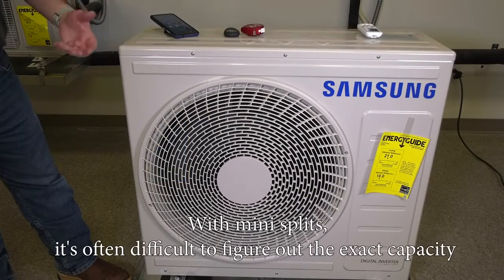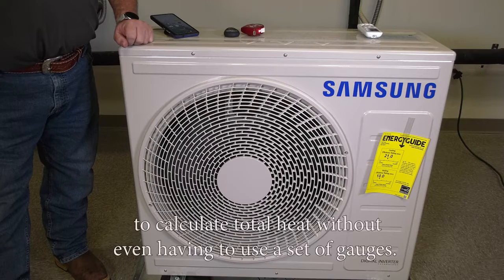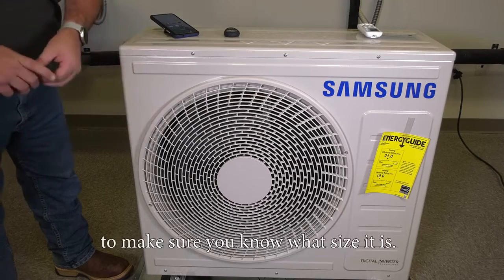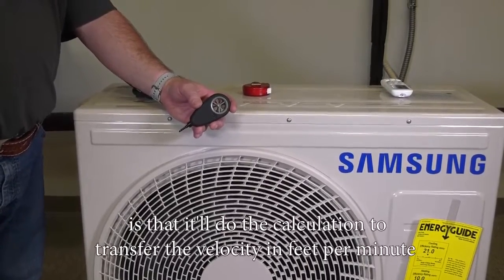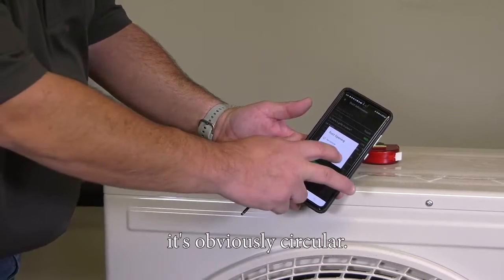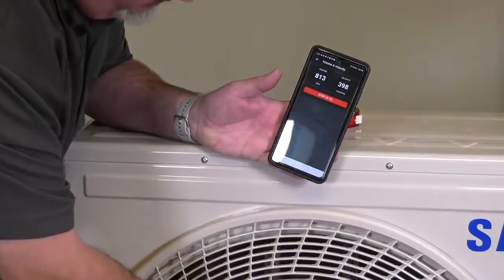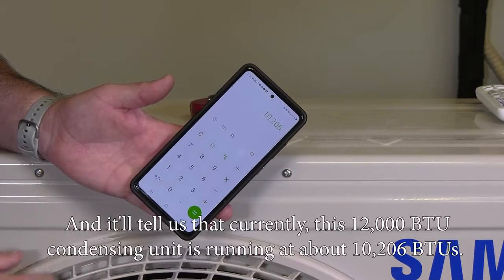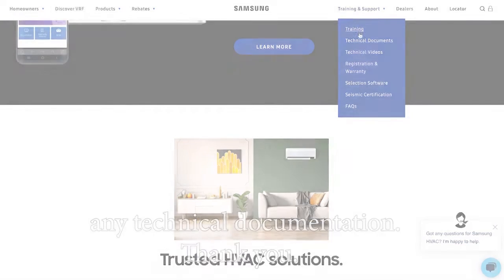Total Heat of Rejection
In this video, you will learn how to calculate the system's total heat of rejection, and learn how it can be a diagnostic aid.